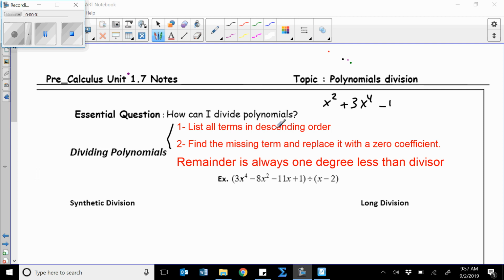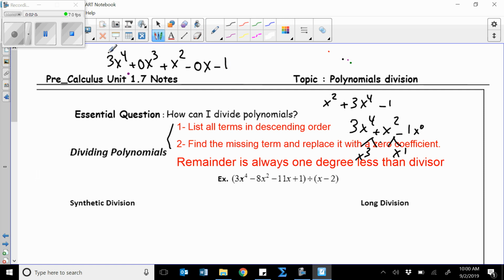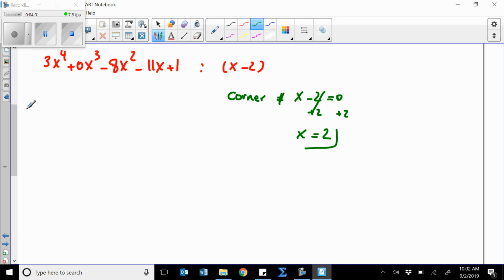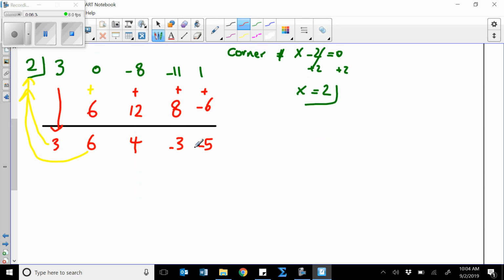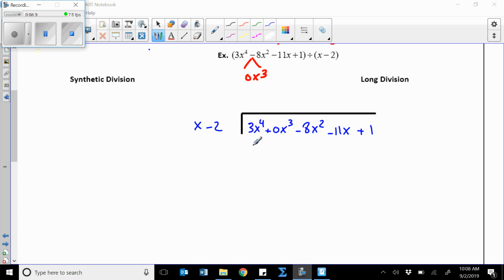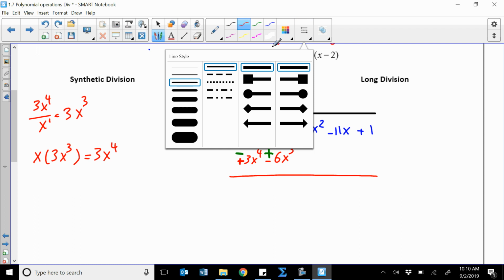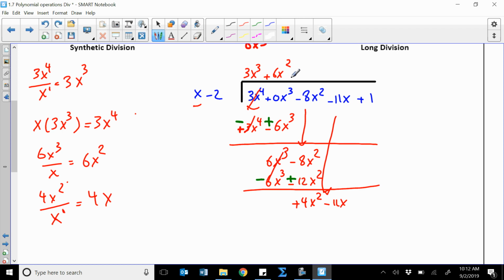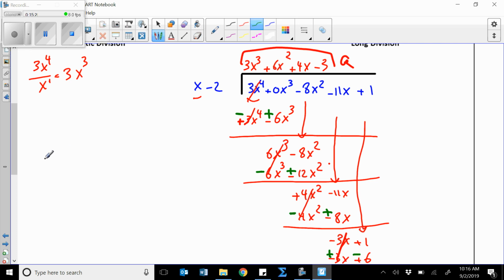1 7 Plynomial division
How to use synthetic and long division to divide polynomials